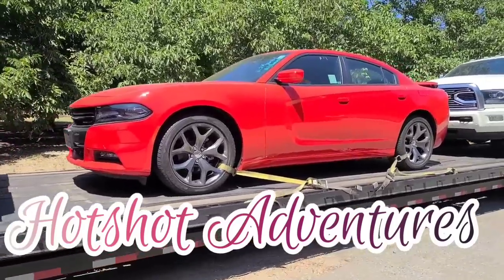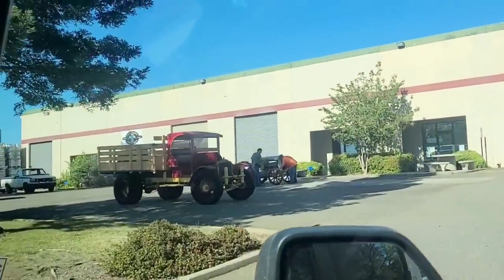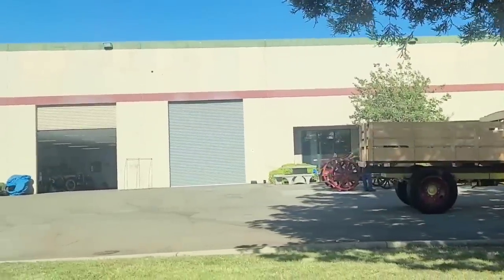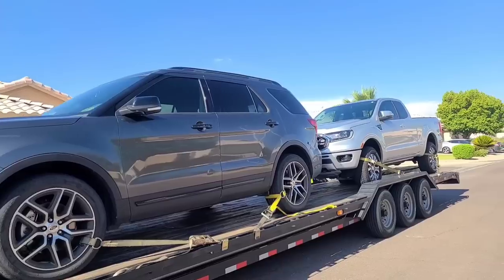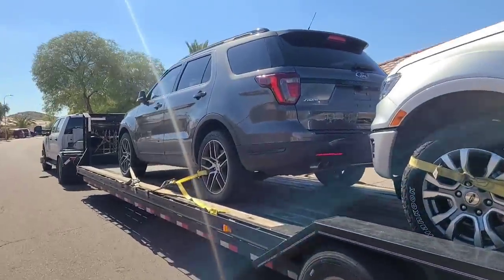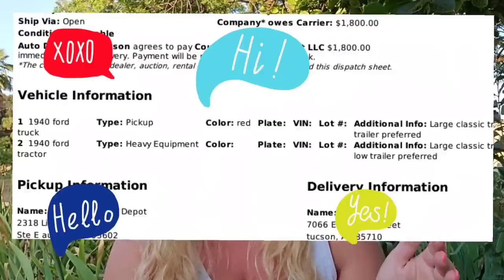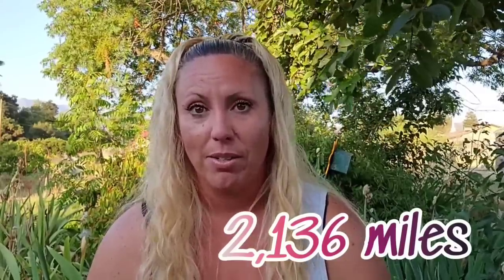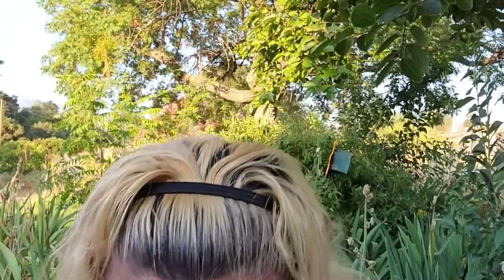Cars vs. Freight: Revenue Breakdown